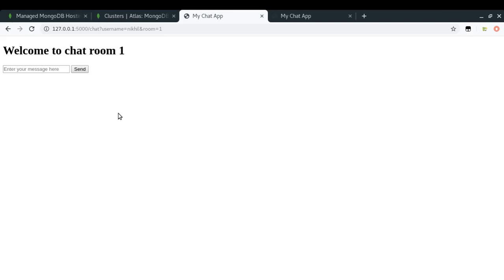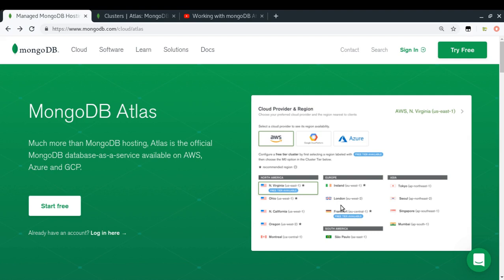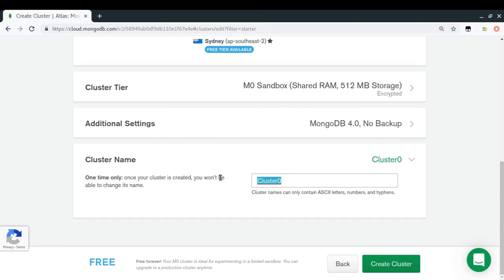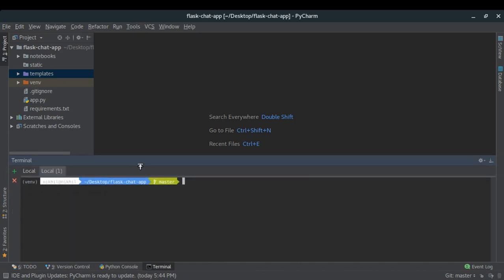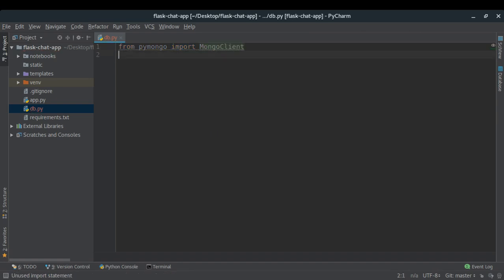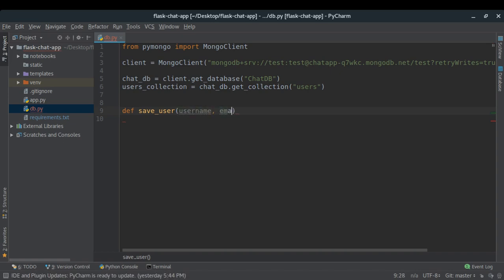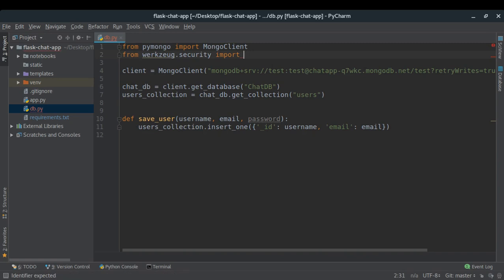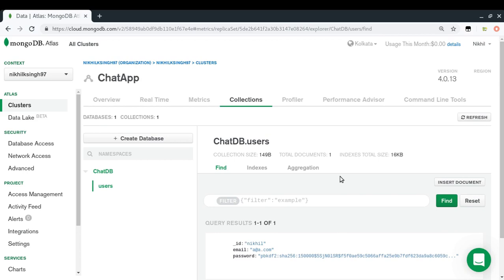mongoDB Database Setup | Chat Application using Flask, Socket.IO & mongoDB (Part-2)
In this step by step tutorial, learn how to build a chat application using Flask, Socket.IO & mongoDB.
In the second part, we setup a mongoDB database for our project.